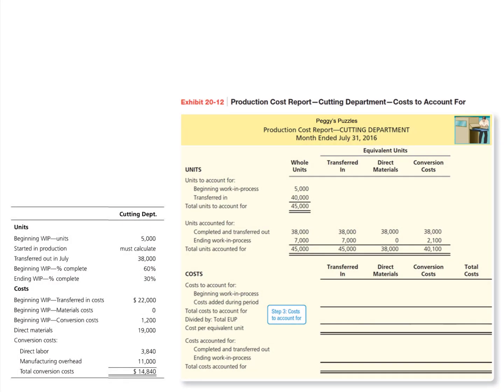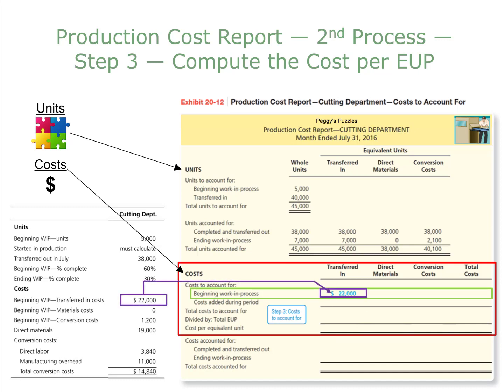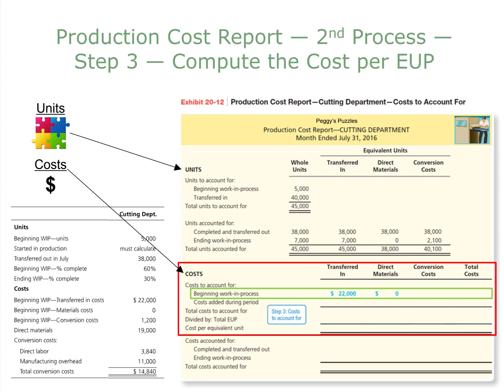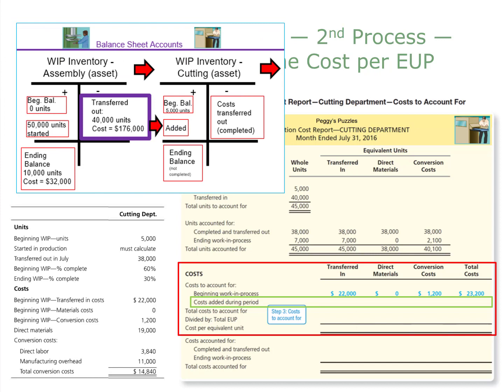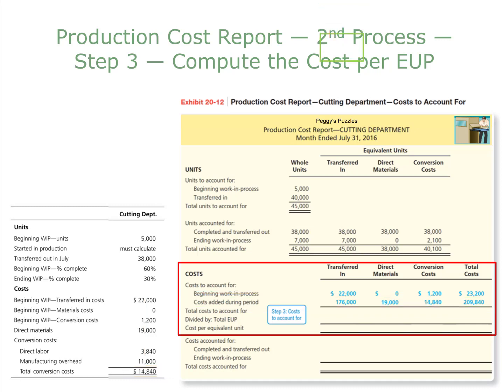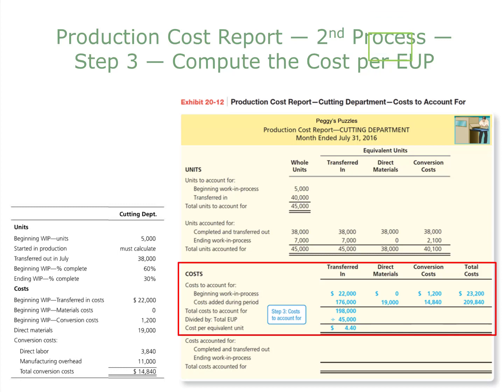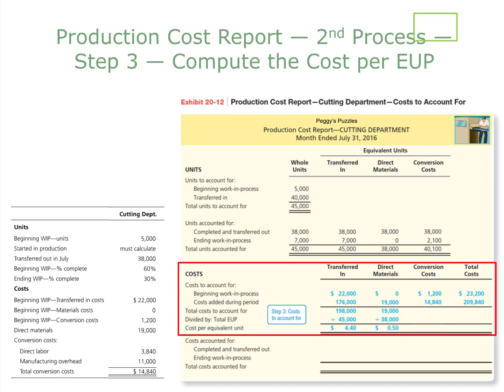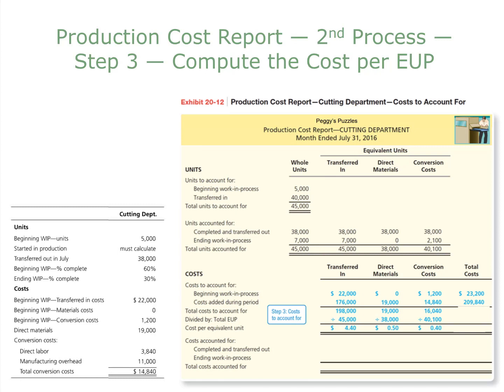Production Cost Report - 2nd Department - Part 3